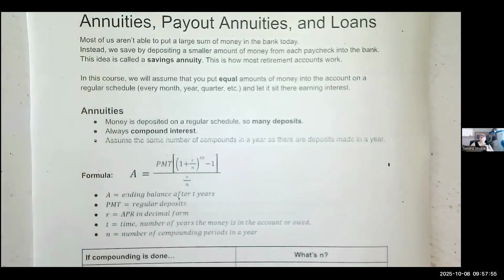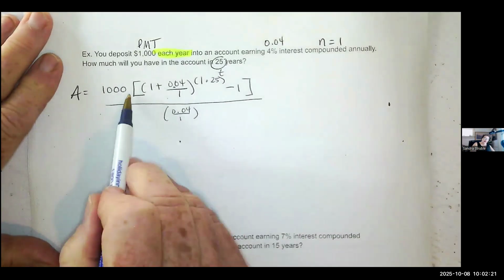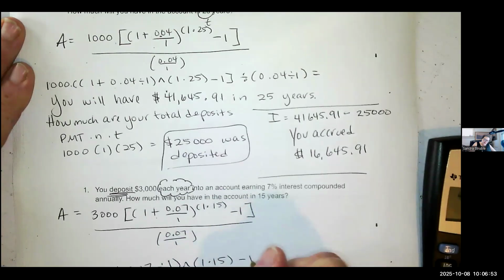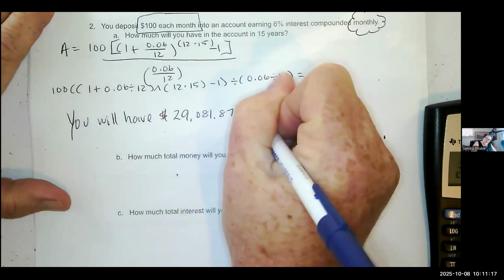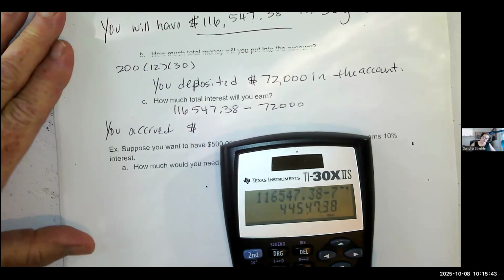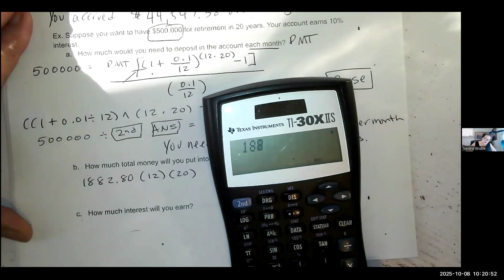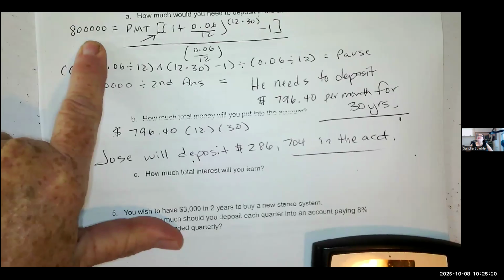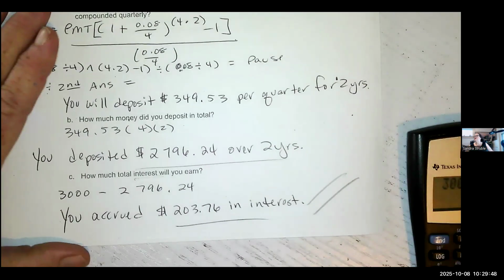Lecture Video Annuities